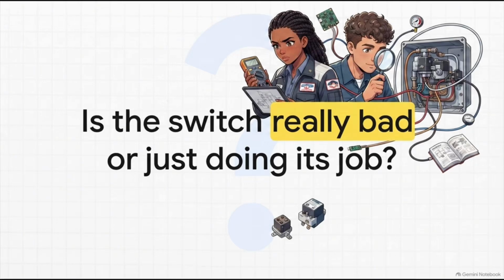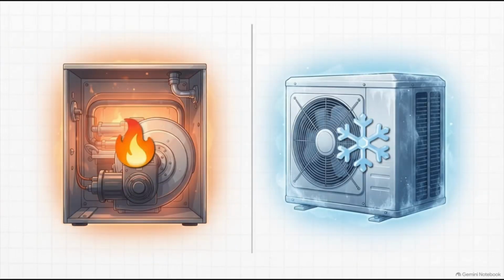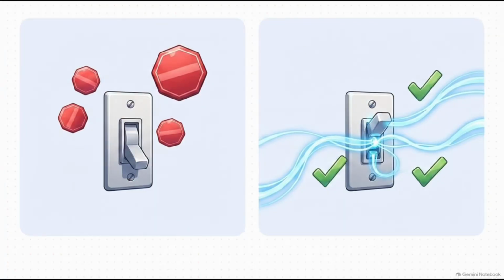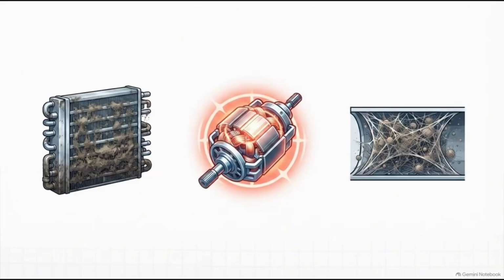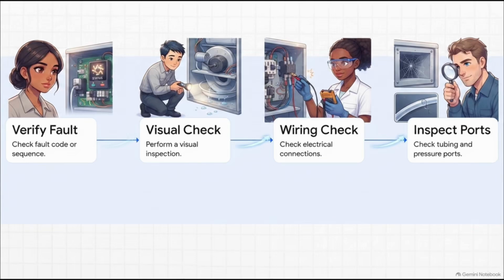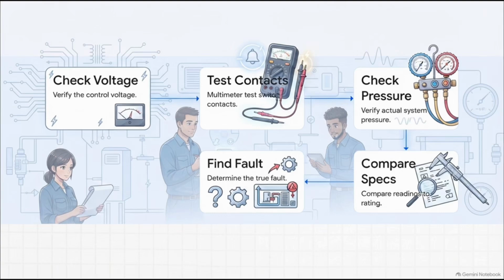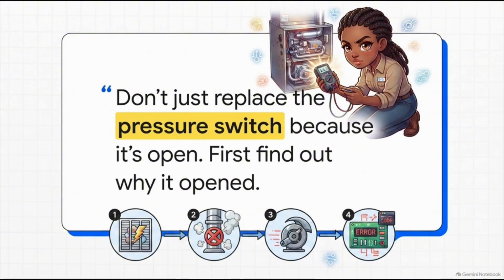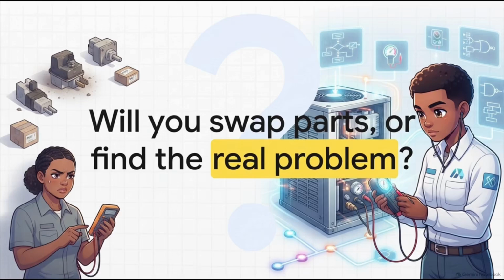HVAC Pressure Switch Troubleshooting | Don’t Replace It Before Checking This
Having an HVAC pressure switch fault? Before replacing the switch, make sure you understand why it opened.

In this video, we cover a practical step-by-step HVAC pressure switch troubleshooting process, including:

• Fault codes and sequence of operation
• Wiring and electrical connections
• Pressure tubing and ports
• Control voltage
• Multimeter testing
• High and low pressure conditions
• Common system problems that can trip a pressure switch

A pressure switch is a safety device, and many times it is doing exactly what it was designed to do. The real problem could be somewhere else in the system.

🛠️ Need an HVAC troubleshooting checklist you can keep on your phone or use in the field?

🌐 ControlFieldPro.com